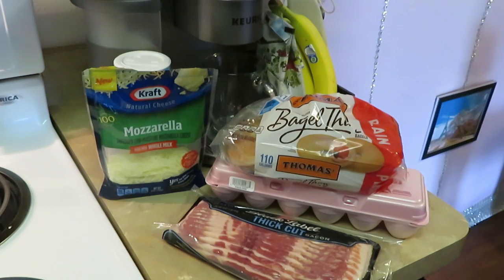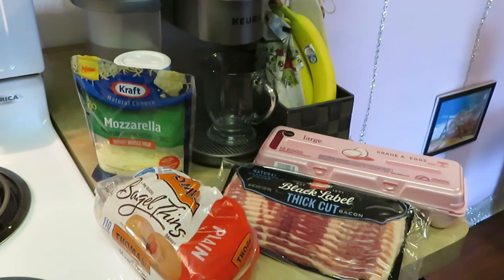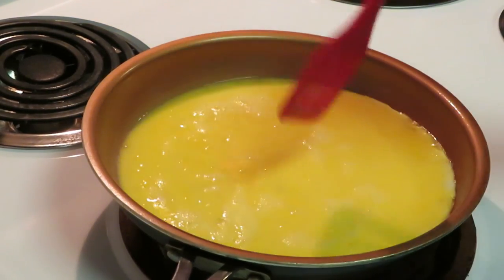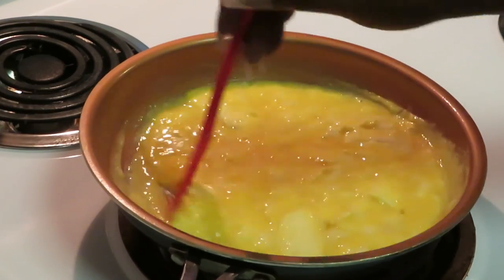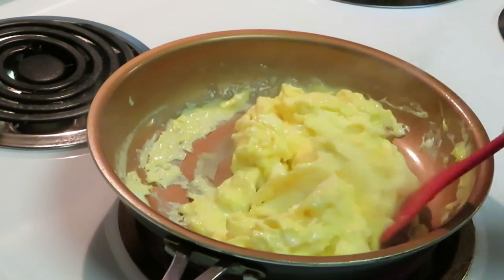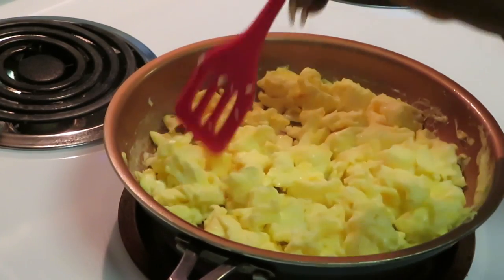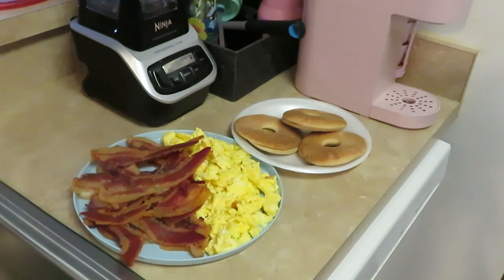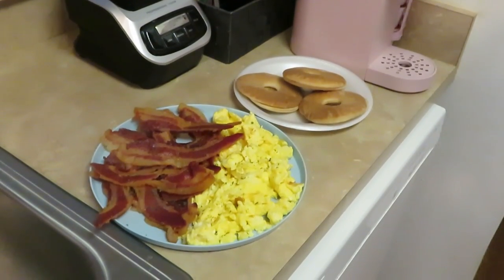Bagel Thins Breakfast Sandwiches / Quick Breakfast Idea / Arickamisha